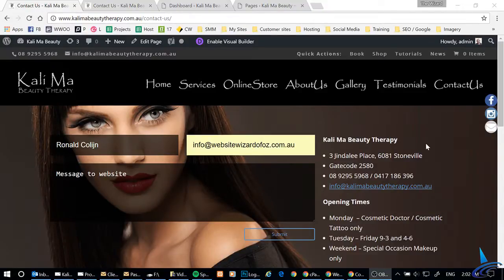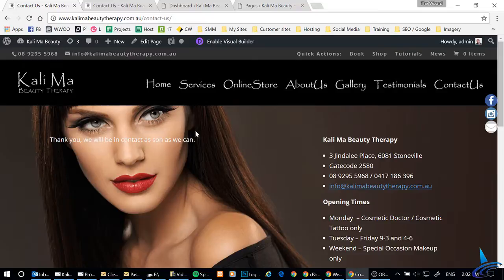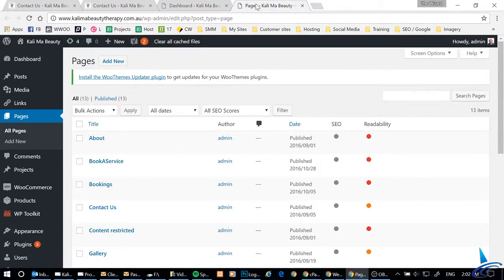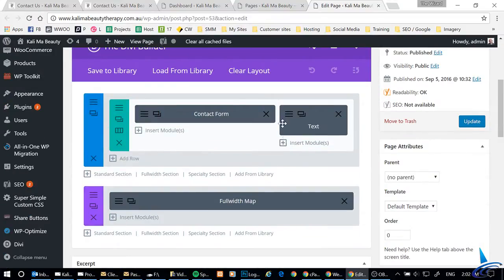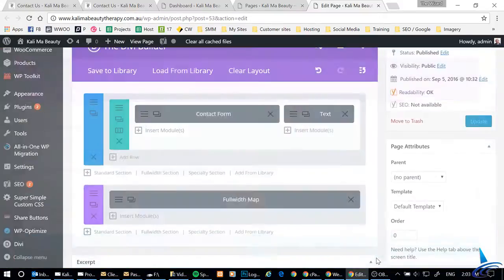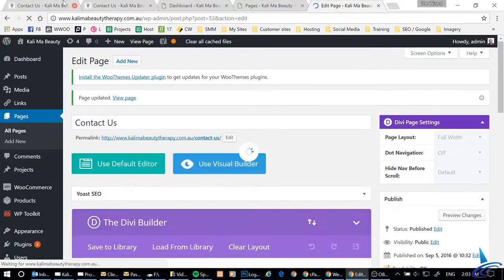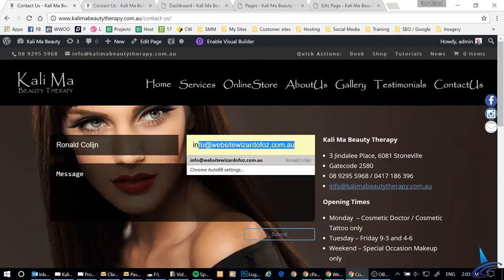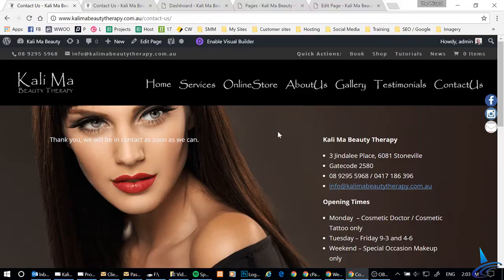Wordpress Divi - how to change email success message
In this short video I show how to change the message which says "success' after the email was send, very easy!